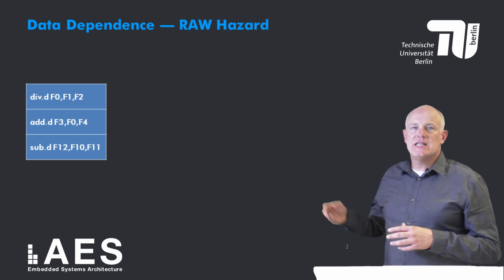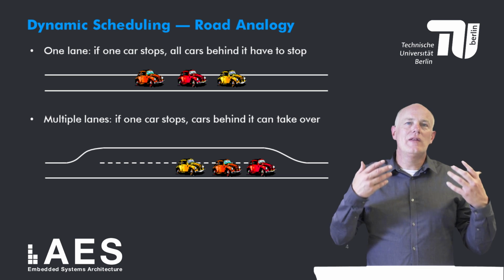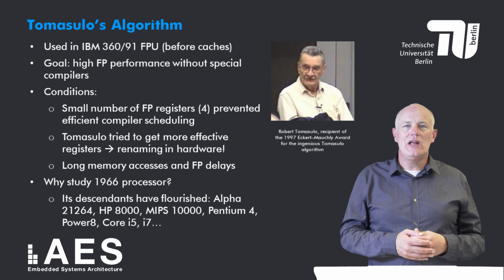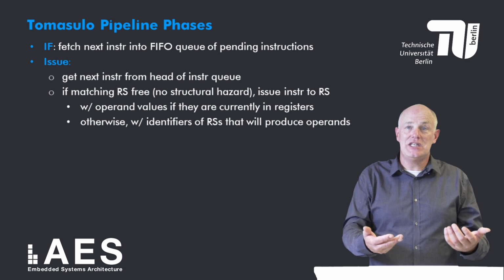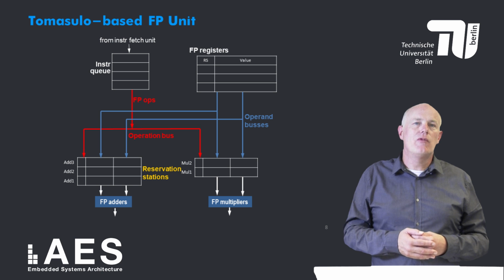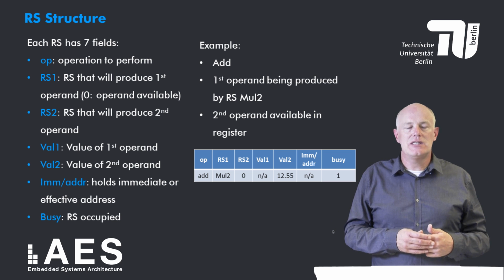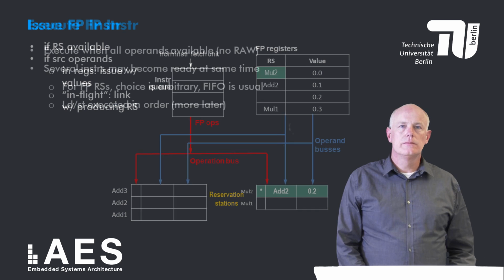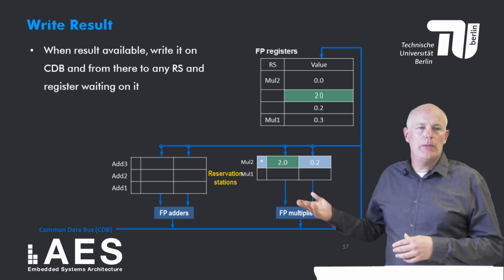2 1 3 Dynamic Scheduling Using Tomasulo's Algorithm